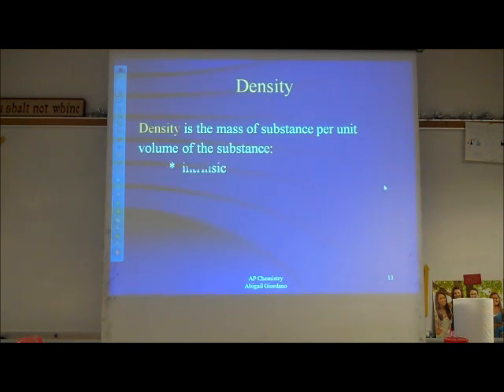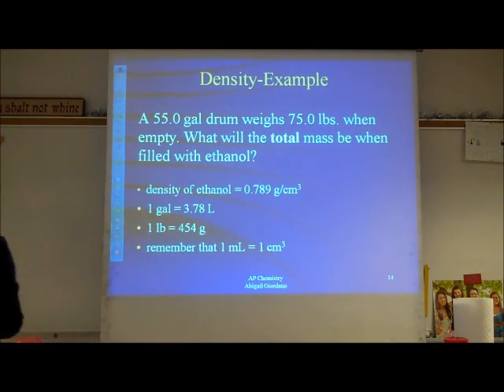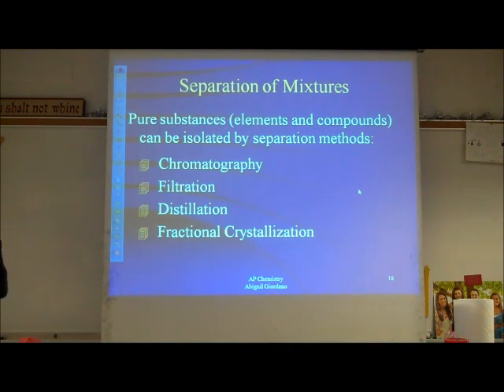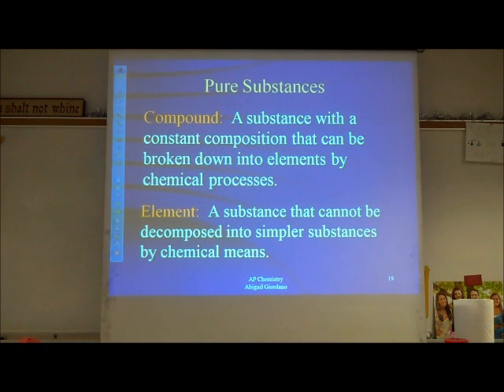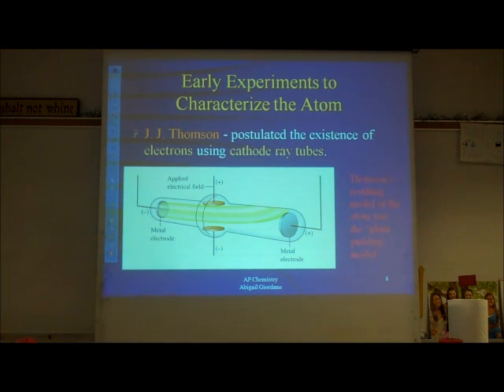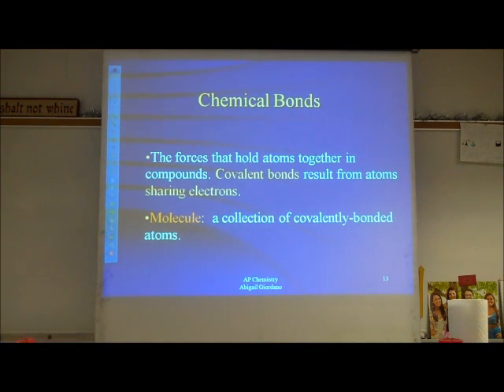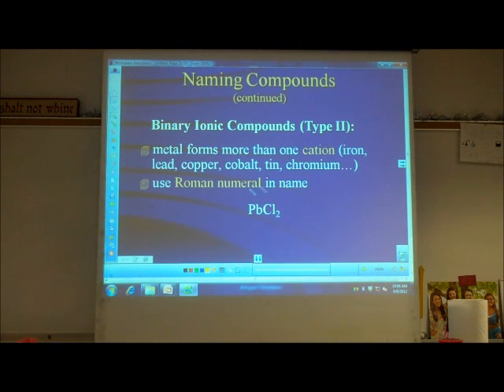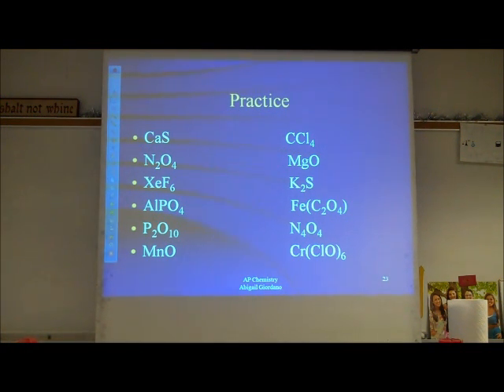Chapter 1 (Chemical Foundations) - Part 2 & Chapter 2 (Atoms, Molecules and Ions) - Part 1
Major topics:  temperature, density, classification of matter, separation techniques, fundamental chemistry theories and laws, history of models of the atom, subatomic particles, periodic table names and vocabulary, & naming/writing formulas (including polyatomic ions)